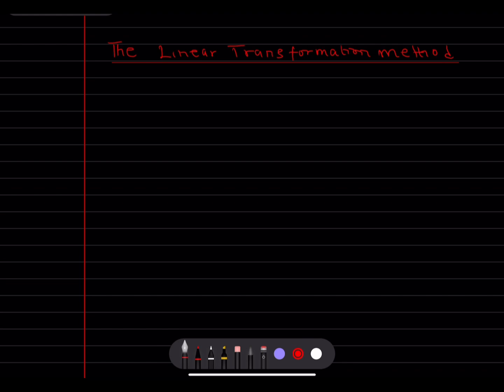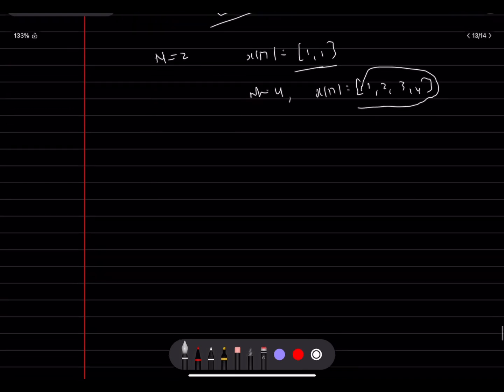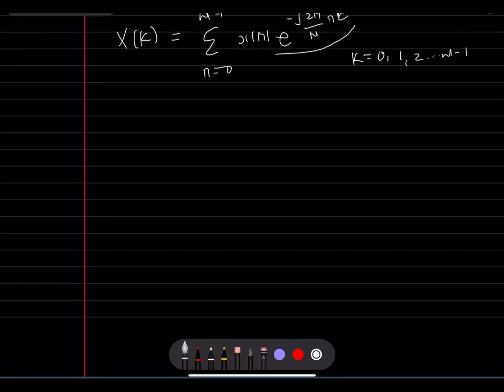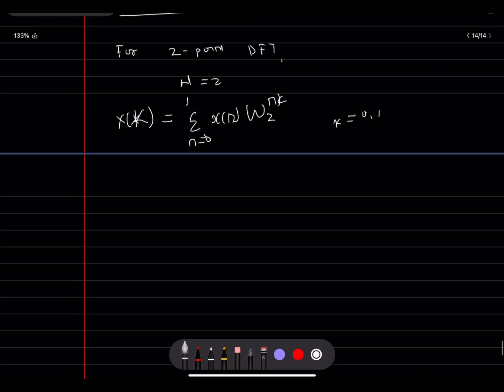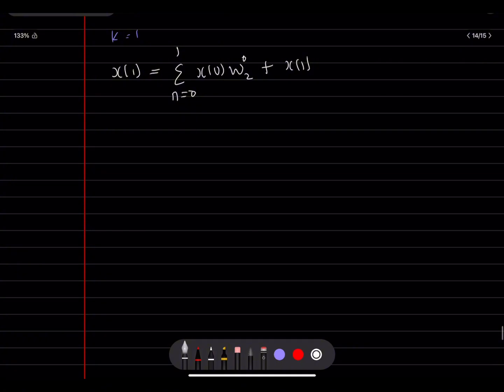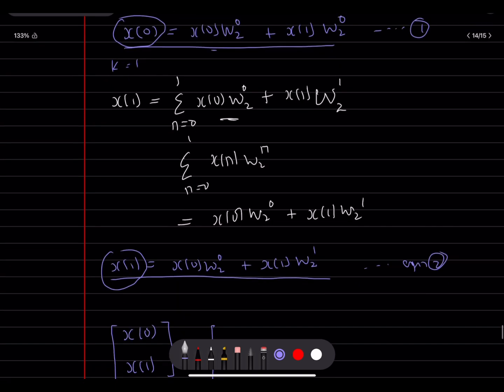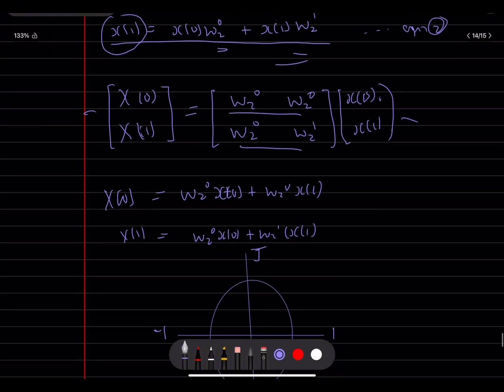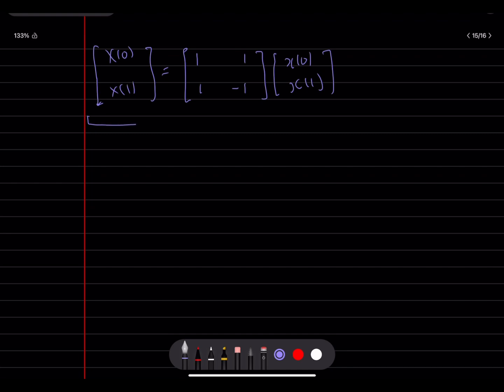Understanding DFT with the Linear Transformation Method Part 1 -Twiddle Factor